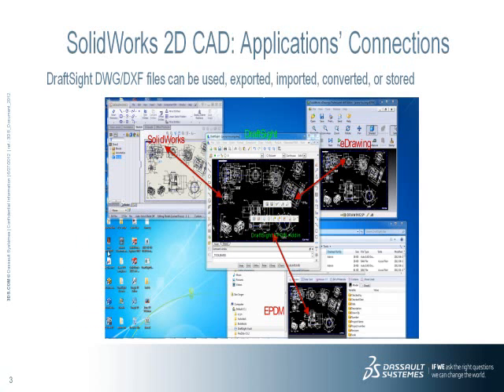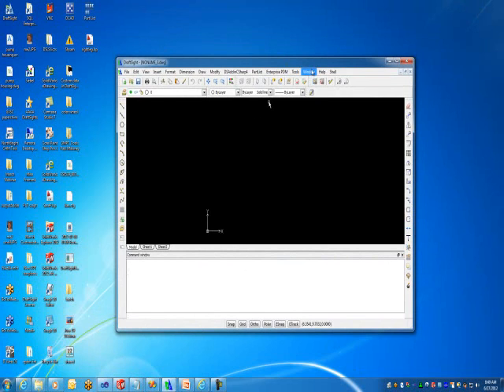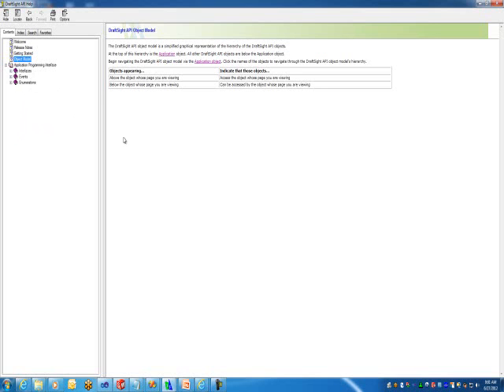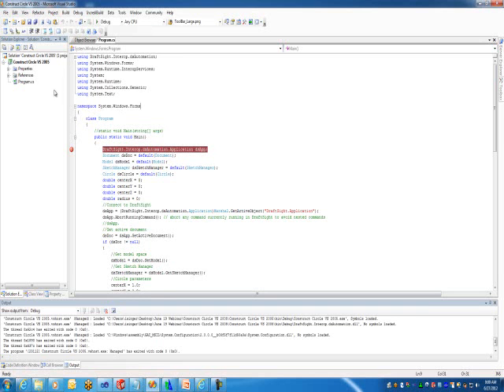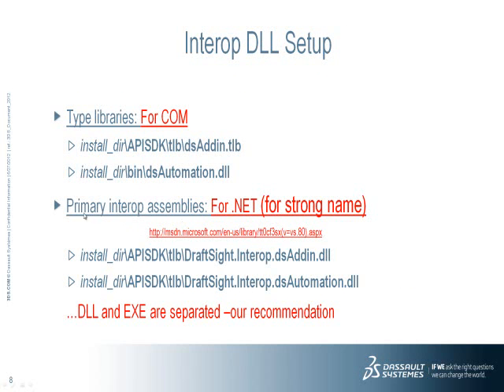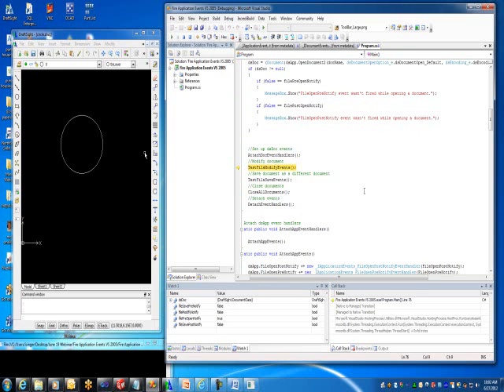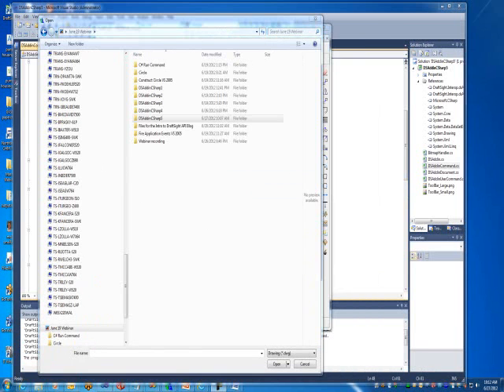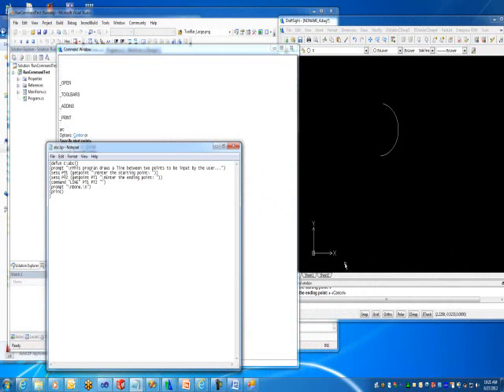DraftSight API Intro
Learn how to administrate and program DraftSight Application Programming Interfaces - presented by Ilan Singer DraftSight technical support engineer